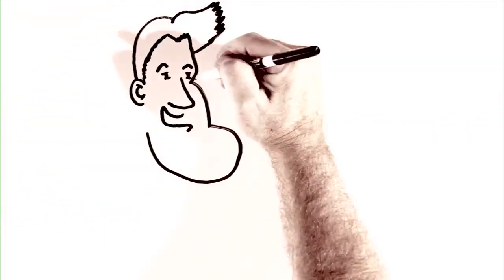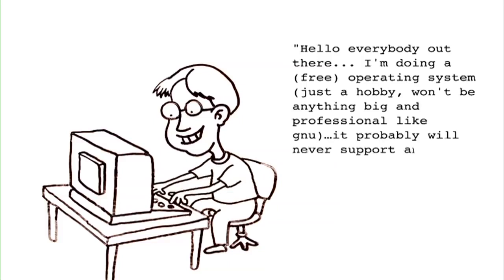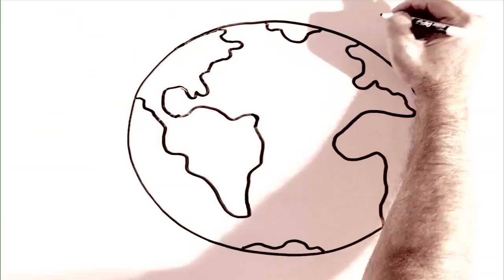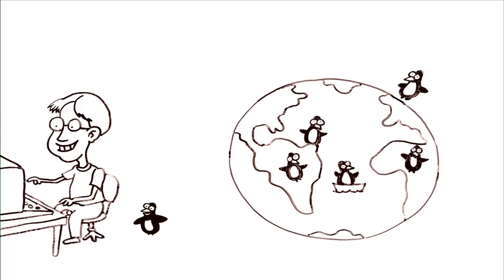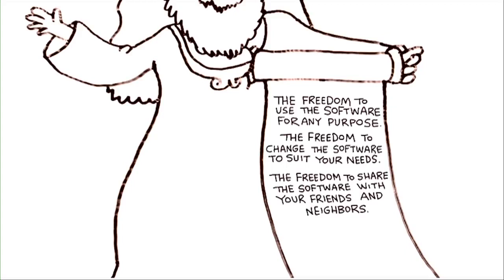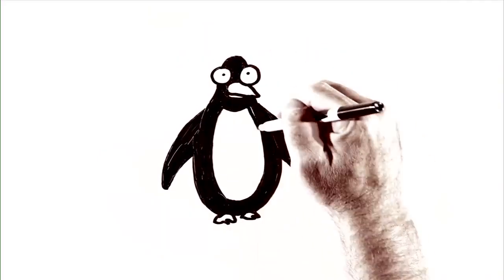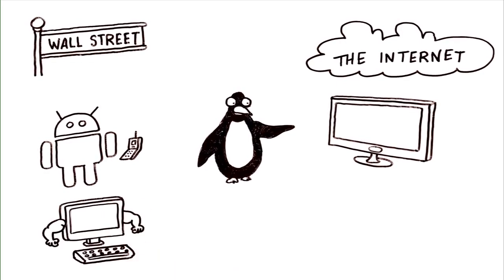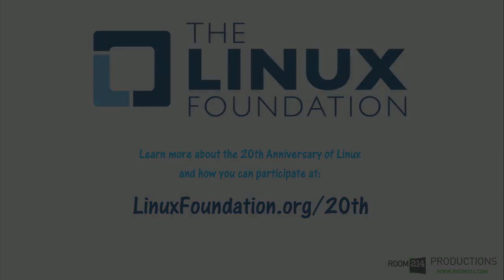The Story of Linux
Celebrate the 20th Anniversary of Linux with us. Watch the Story of Linux to remember - or learn for the first time - how Linux disrupted a market and has begun to change the world. Do you see yourself in its story?